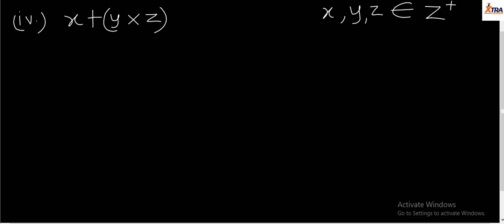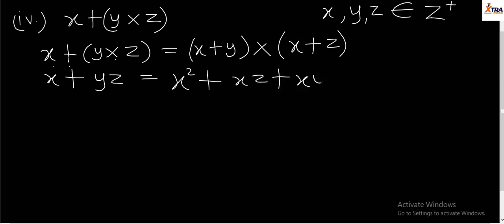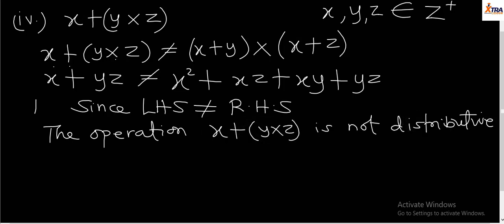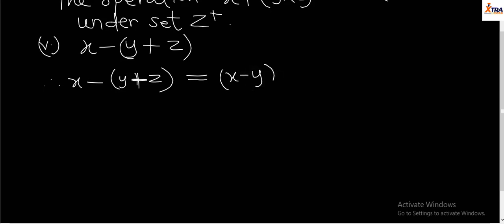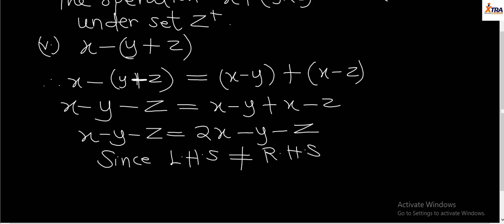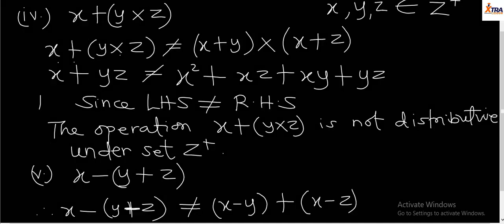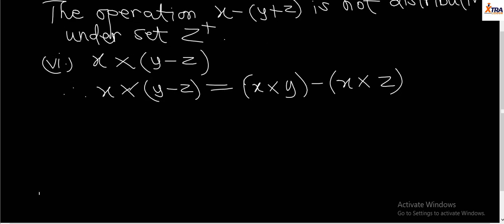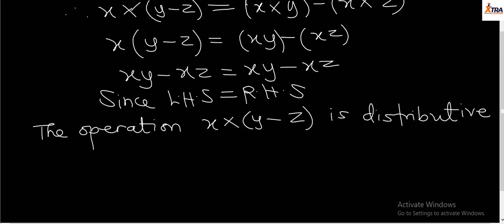Distributive Property 3 Lecture 14